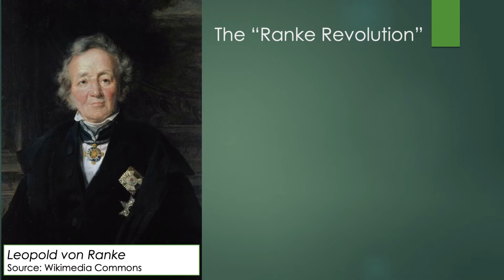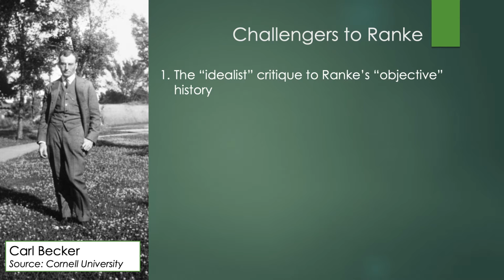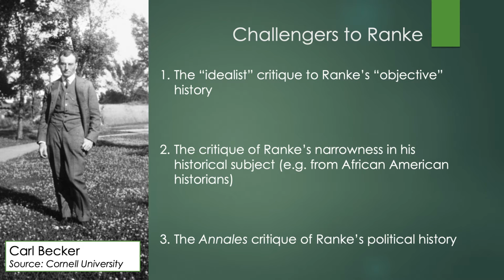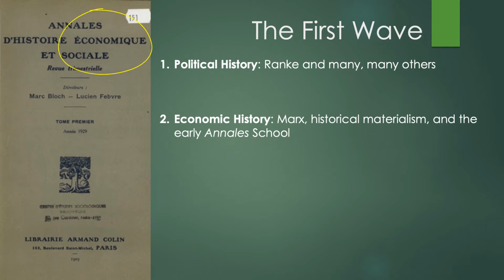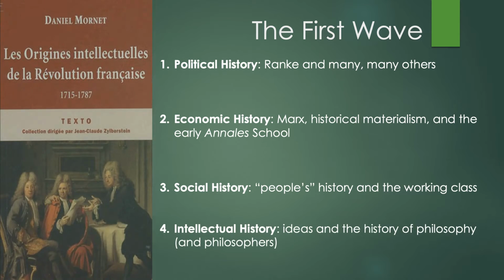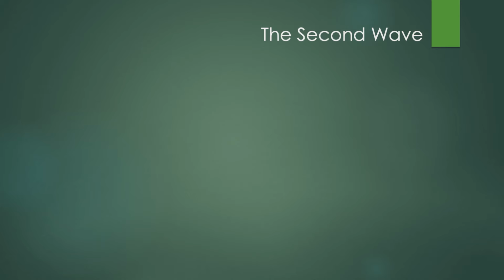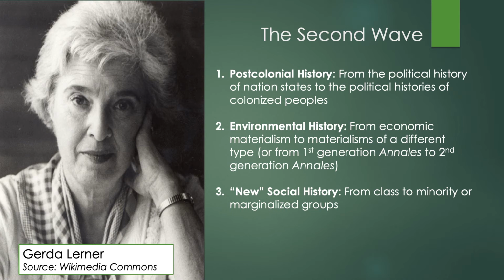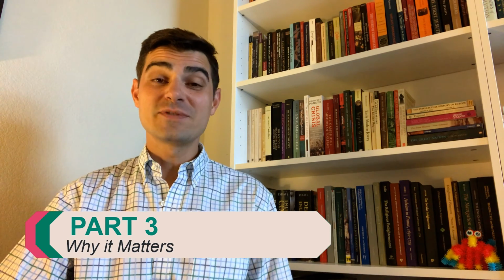The Varieties of History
This is the fifth video lecture for History 2395: Historiography. In this video, we will look at some of the varieties of professional History that emerged primarily in the 20th century.